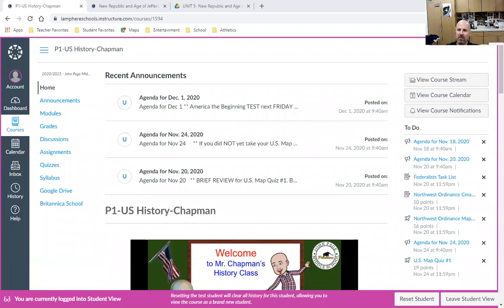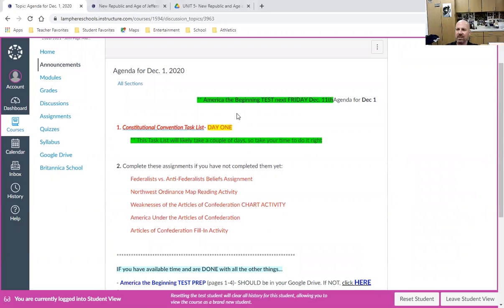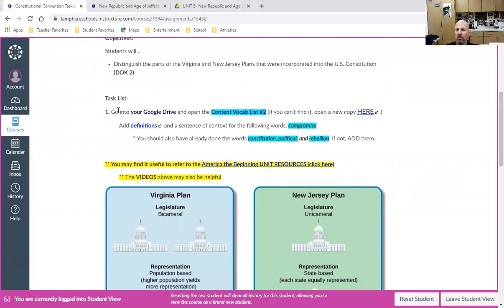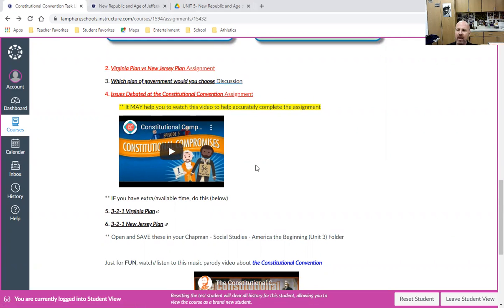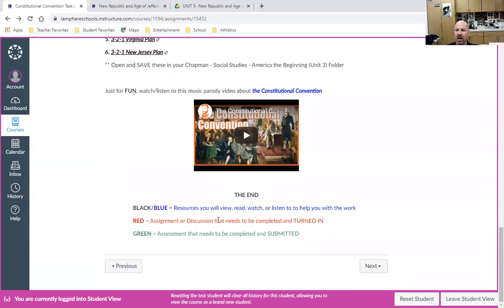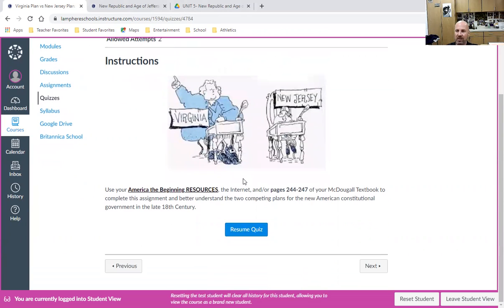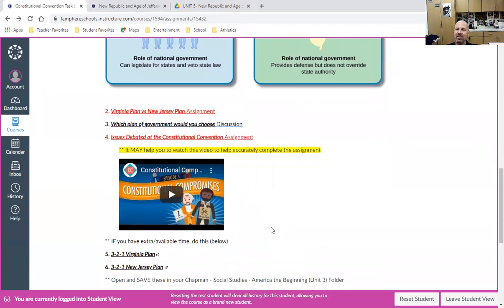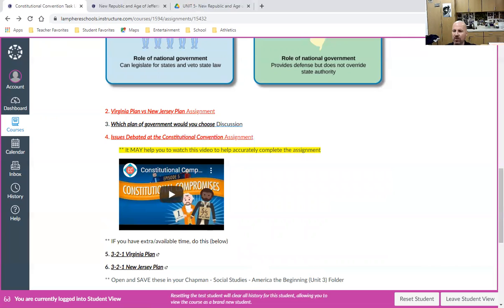Understanding the agenda and which assignments are graded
For students and families of Mr. Chapman's class, this video will help shed some light on how to navigate through our daily agenda and which items to complete.